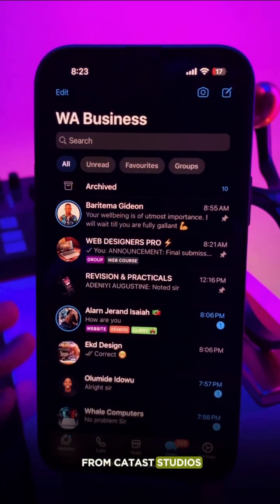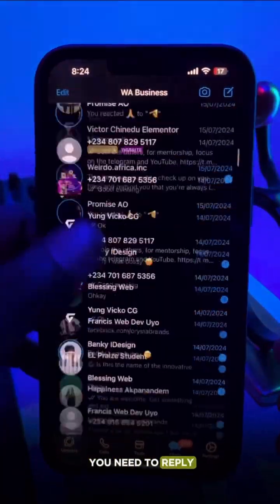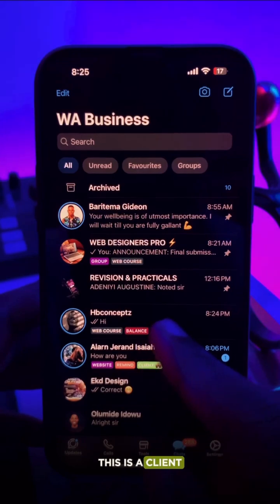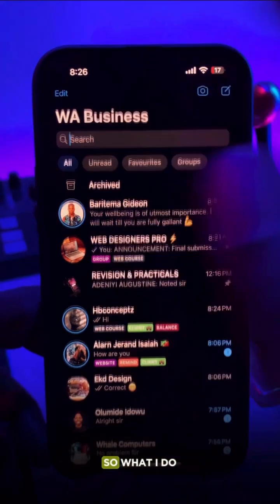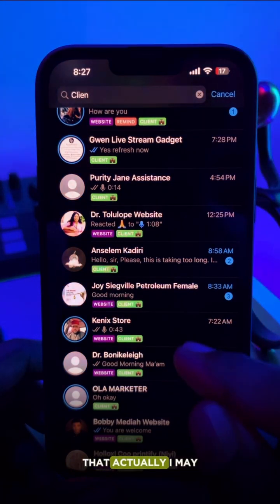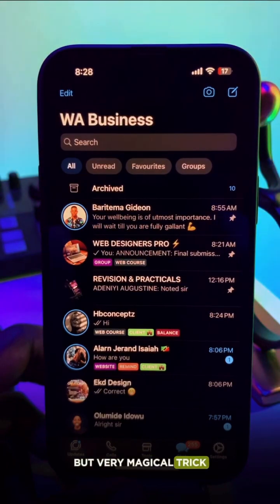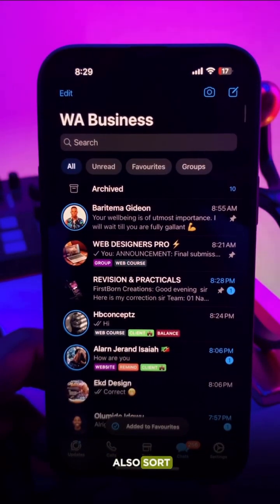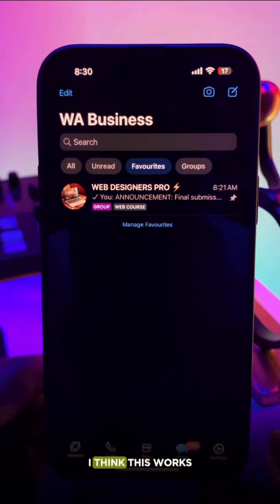WhatsApp Project Management Features that will Make you more money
Welcome to Cater Studios Design Tutorials

FOR WEB DESIGNERS:
Here is the link to our web design PRO course:

Got a Project For Us?